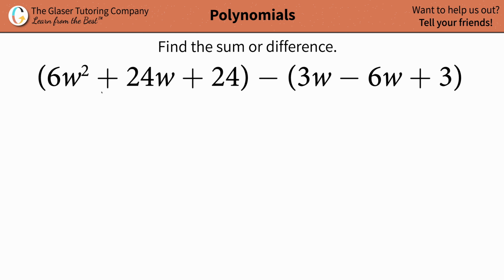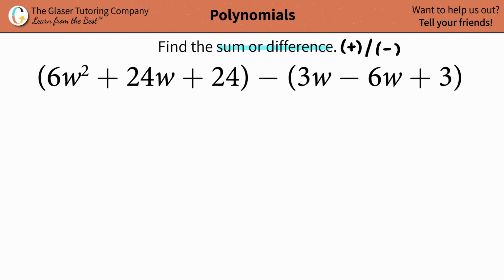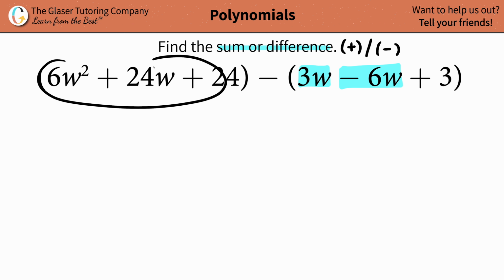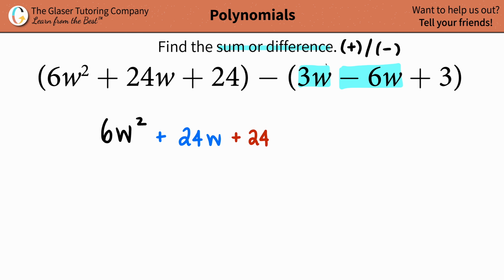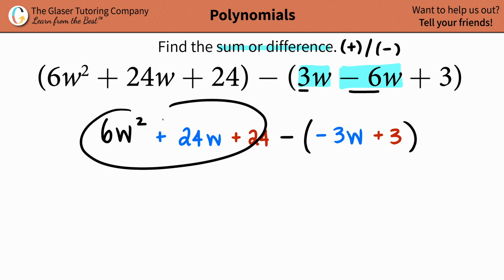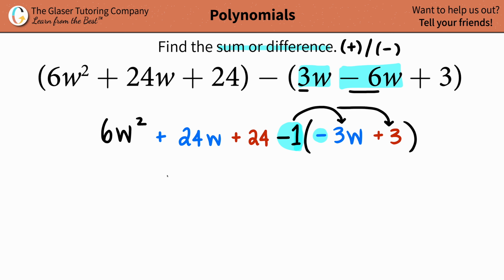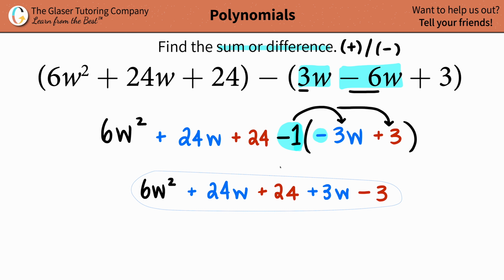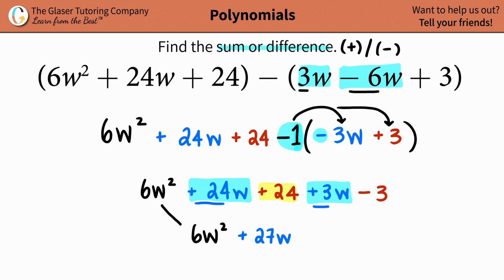How to simplify a polynomial using addition and subtraction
For the following exercises, find the sum or difference.
(6w^2 + 24w + 24) − (3w − 6w + 3)